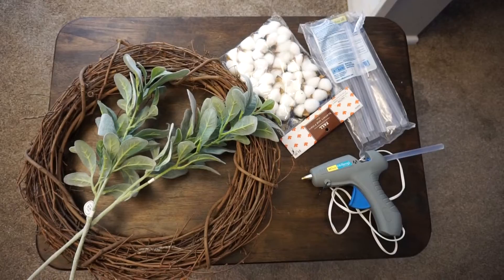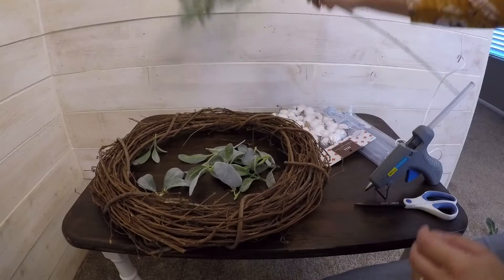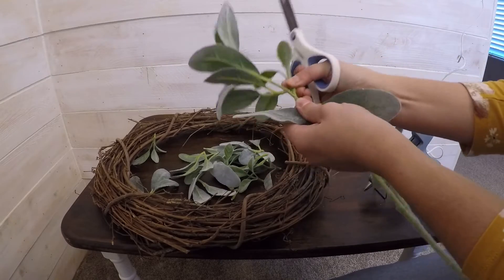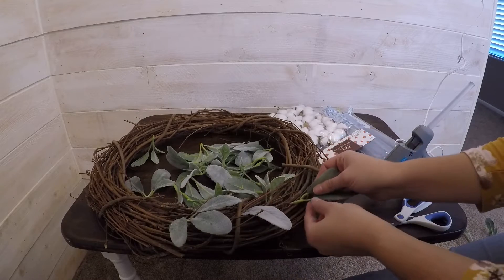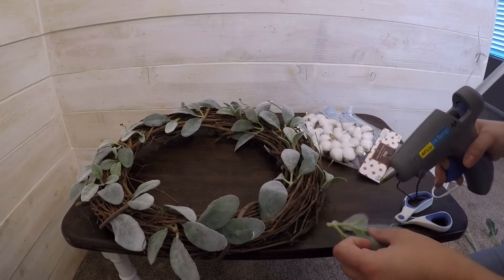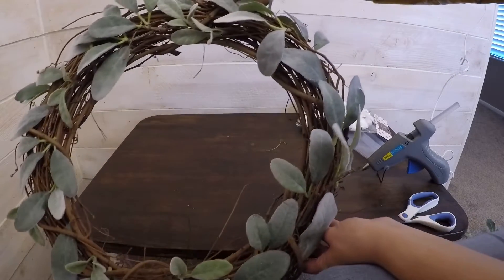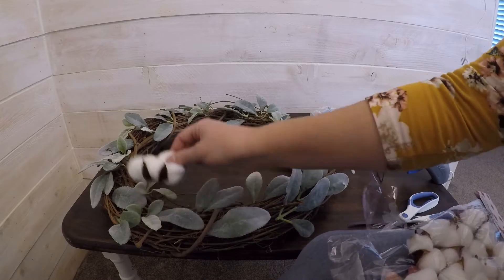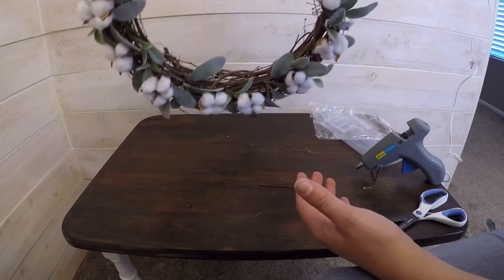Big Announcements | DIY Farmhouse Wreath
Thank you for stopping by! I am so glad you are here.
Today I have BIG announcements to make (yes, more than one) as well as a fun farmhouse wreath tutorial. I spent less than $10 making this wreath and it could easily cost $30-$60 at Hobby Lobby or other home décor stores. You know I am all about DIY-ing for less!
All I needed for this project was a grapevine wreath (I got mine at a yard sale for 50 cents!), a few stems of greenery, and a bag of all natural individual cotton balls….oh and a hot glue gun with glue of course. This project took me less than 30 minutes and the skill level needed is very basic so don’t be afraid to try it at home.
Some videos to look out for in the near future will be:
-Valentine’s Day décor and projects
-Minimalism and Decluttering
-Kids clothes storage ideas
-Furniture projects
-Garden projects